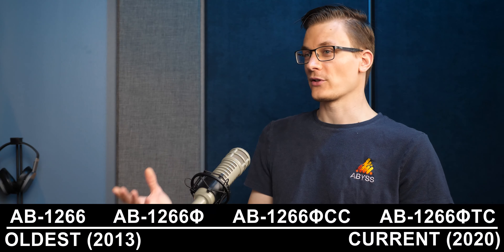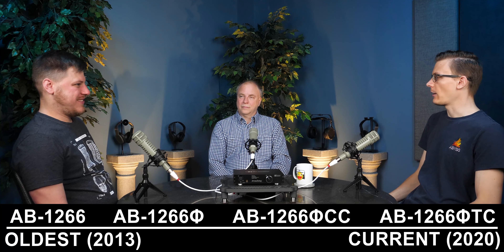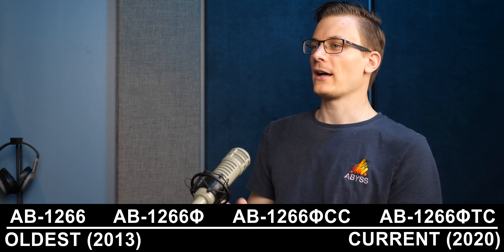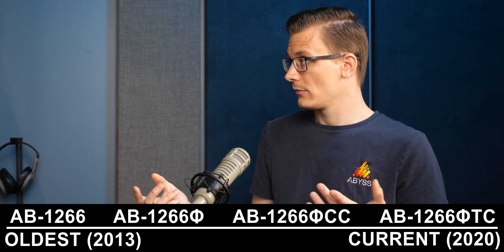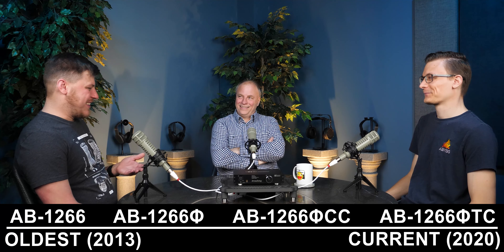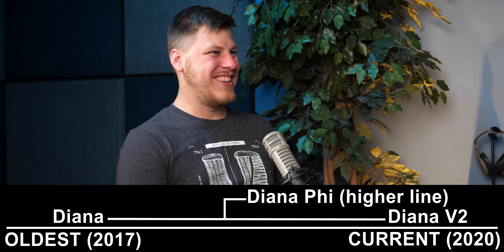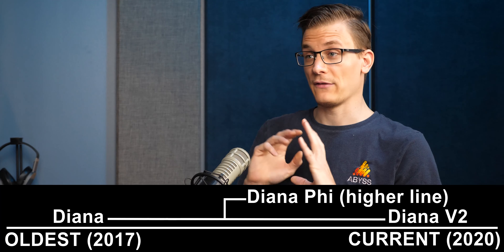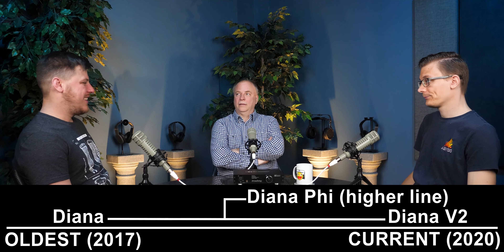Buying Abyss Used? Watch this FIRST!